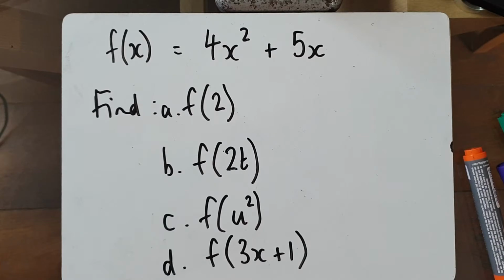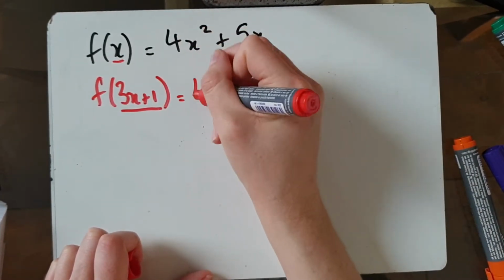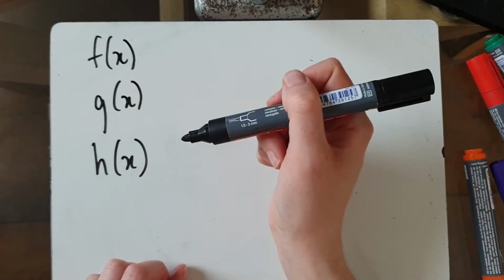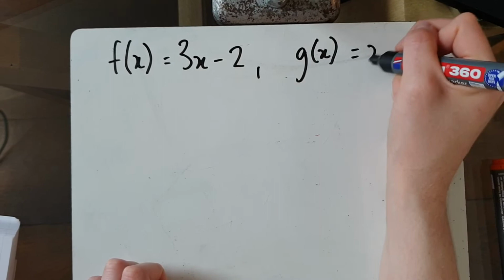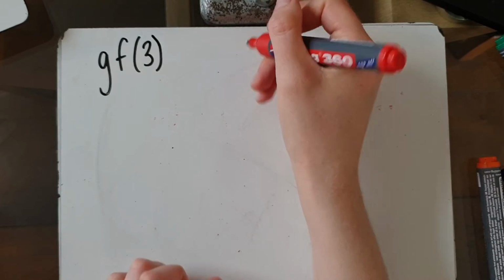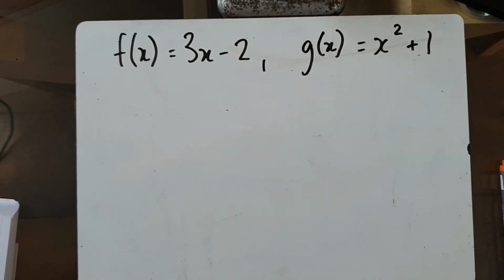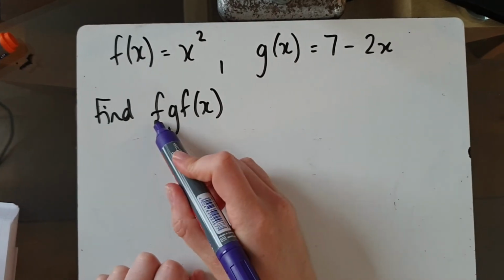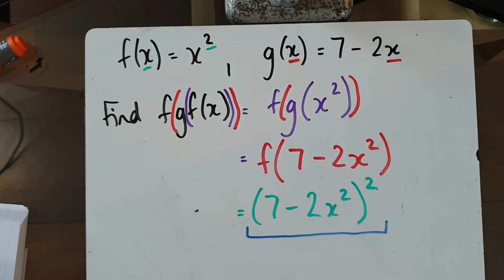Year 10 Tuesday 12th May - composite functions